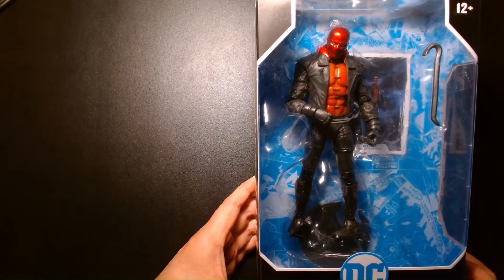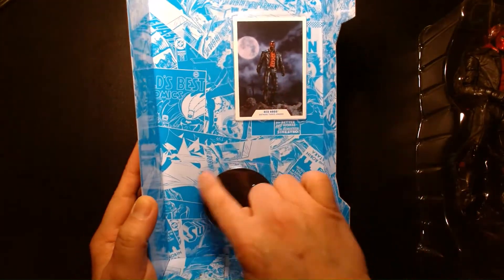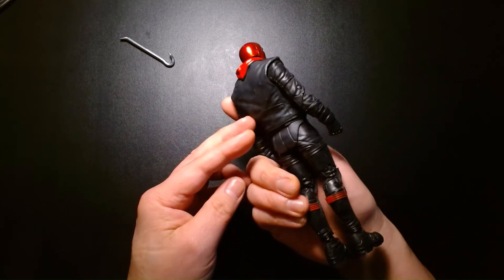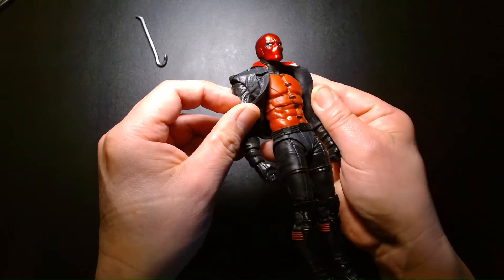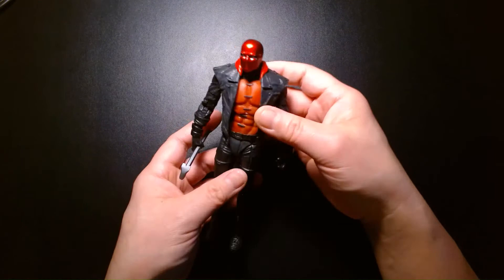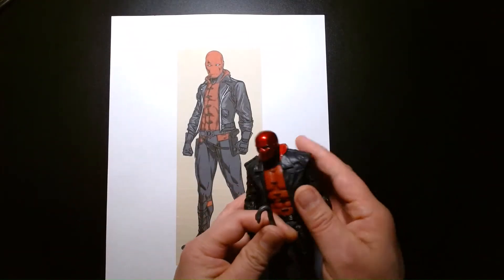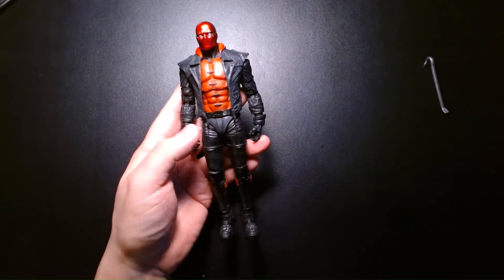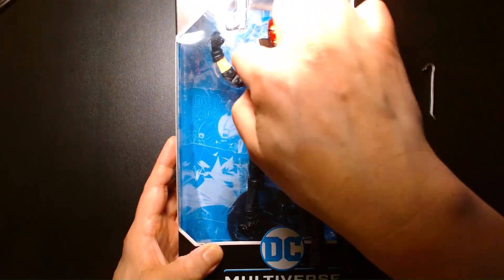McFarlane DC Multiverse Red Hood Unboxing and Review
Welcome back! Today the spotlight is on the Red Hood.

So, pull up a chair, sit back, relax, listen and watch as I discuss this fan favorite character!